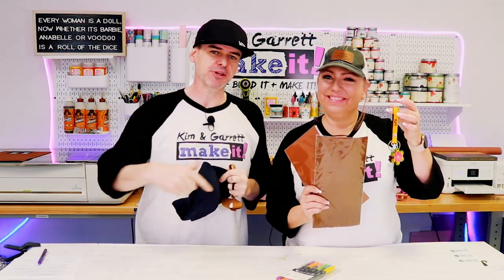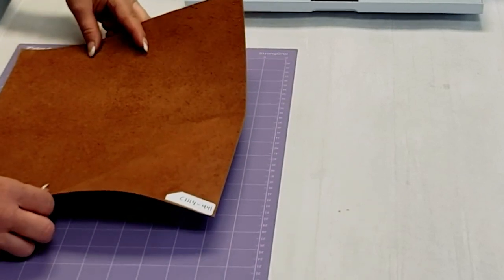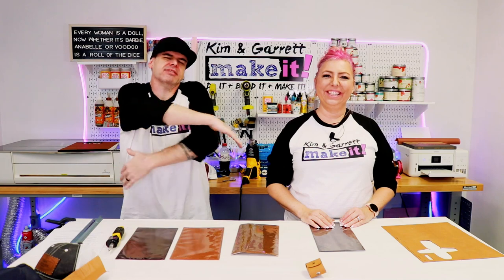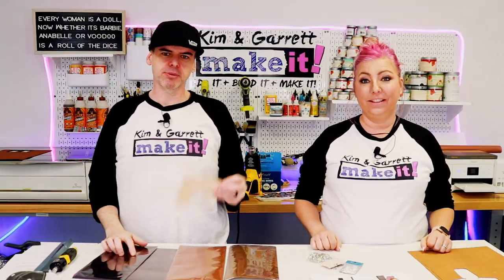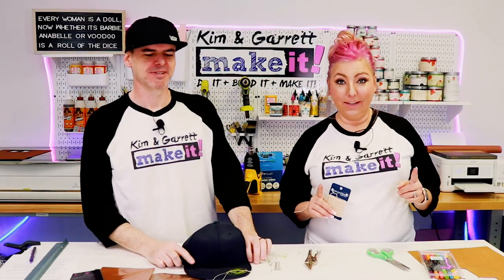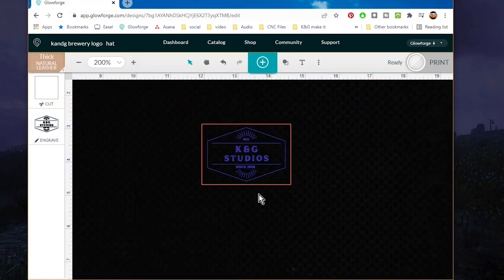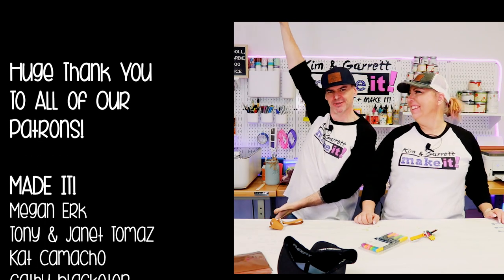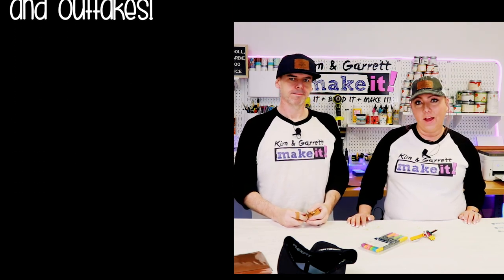3 Easy Leather Projects 3 Tools Cricut xTool Glowforge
This week, we're experimenting with leather crafts! SilverCreek Leather sent us a box of leather samples and we've picked three projects to inspire you using three different tools! We'll cut with our Cricut, we'll cut and engrave with our xTool D1 laser and we'll cut engrave and demo a new feature on the Glowforge! Come watch us doitbuilditmakeit!

Stuff We Used:
Cricut Maker 3